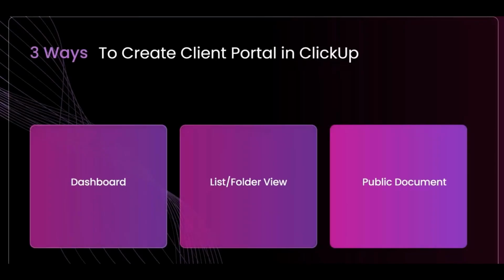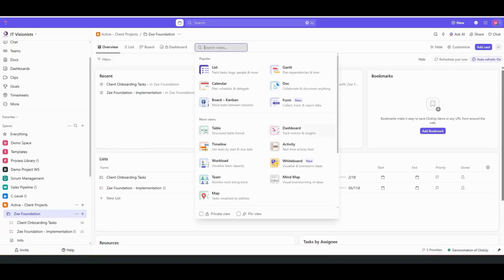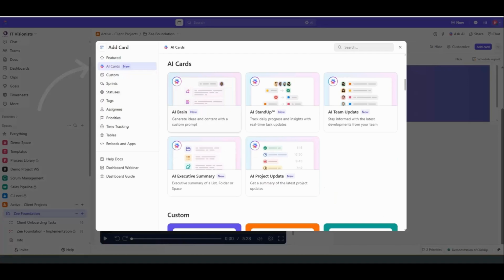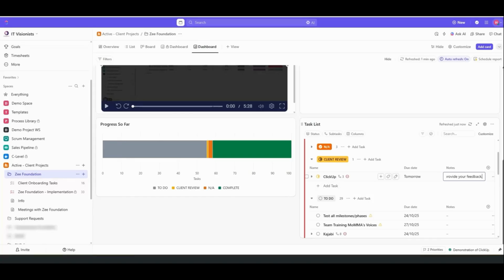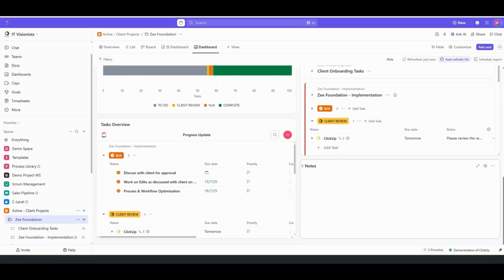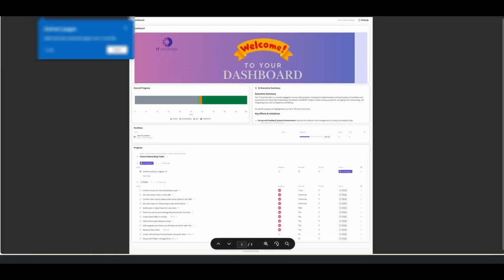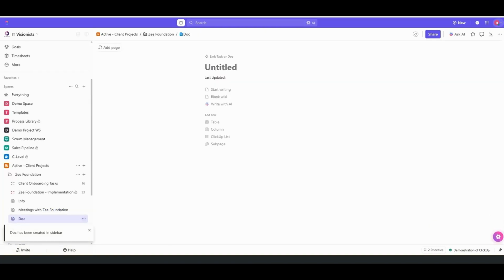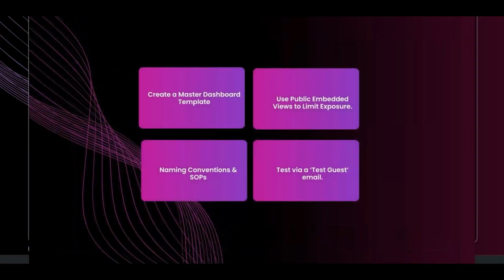How to Build Client Portal in ClickUp (3 Ways to share progress)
Want to give your clients real-time project updates - without endless email threads? In this ClickUp Build, I’ll show you three powerful ways to create a client portal in ClickUp, so your clients always see what matters (and your internal workflow stays private).

You’ll learn:
How to build a high-level Dashboard portal for executive overviews
How to set up a List/Folder portal for hands-on collaboration and approvals
How to use Public Docs for frictionless, no-login client access

We’ll cover:
• The must-have outcomes for any client portal: real-time progress, a single resource hub, easy feedback, and zero accidental oversharing
• Step-by-step builds for each portal type, with key permission settings and pro tips
• How to embed live project views, resource hubs, and change request forms
• When to use each portal type—and how to combine them for the best client experience

No longer taking requests for custom workflow builds for youtube.

Timestamps:
00:00 Why client updates need a portal
01:00 Dashboard-based portal (overview & setup)
04:10 List/Folder-based portal (collaboration & permissions)
07:05 Public Doc-based portal (no guest access)
09:40 Quick comparison: which portal is right for you?
10:30 Pro tips & safeguards
11:15 Next steps